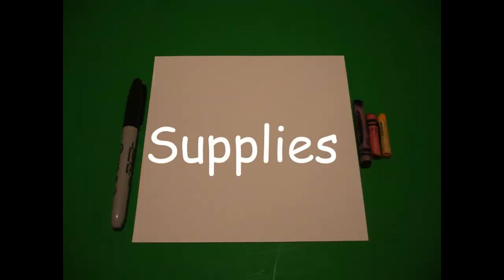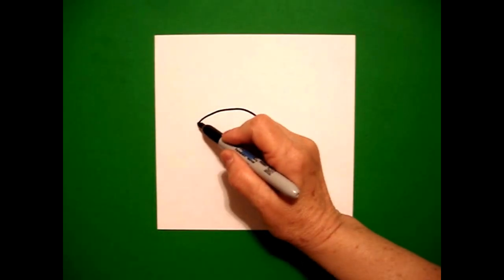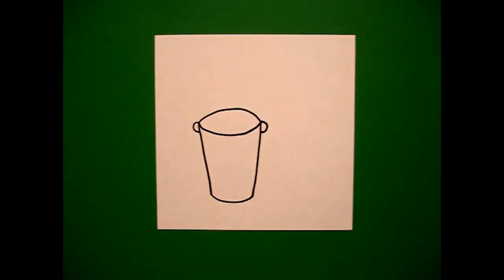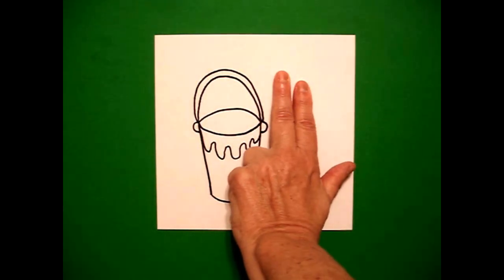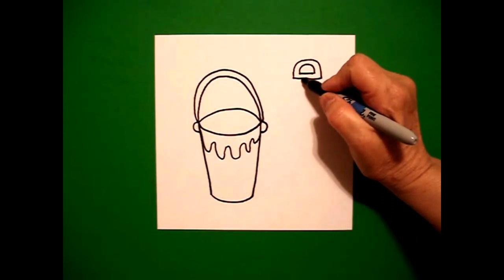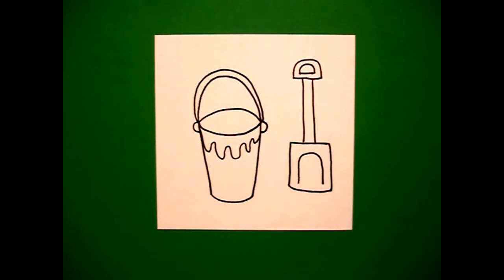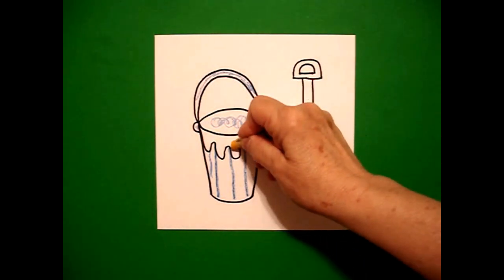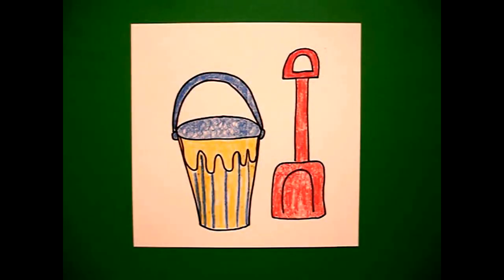Let's Draw a Bucket & Shovel for the Beach!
Easy to follow directions, using right brain drawing techniques, showing how to draw a bucket and shovel.